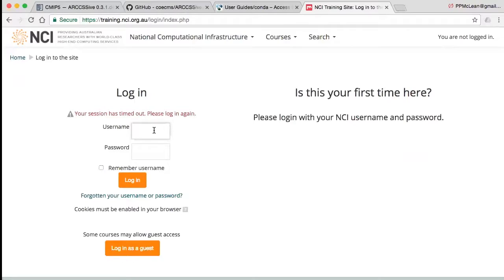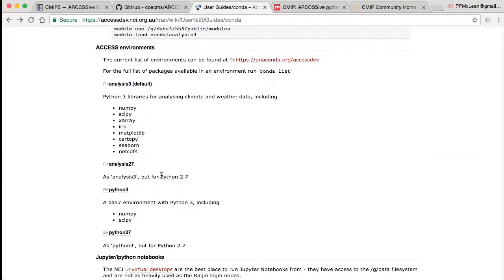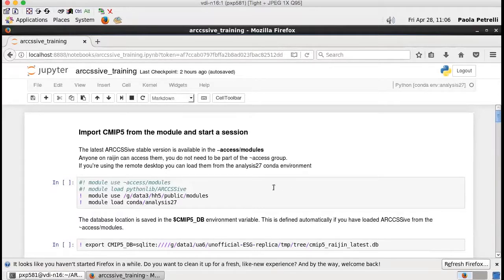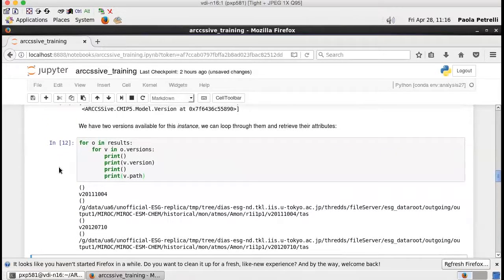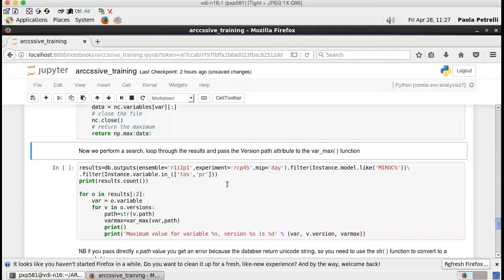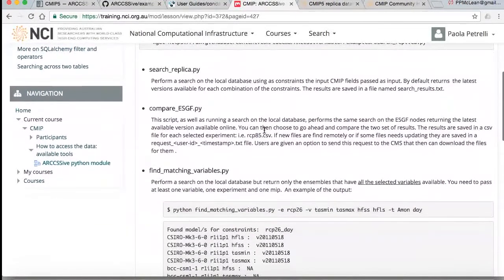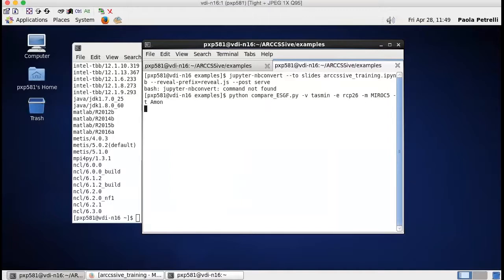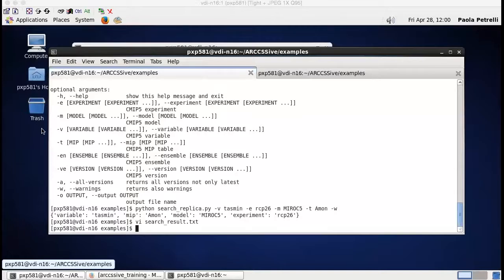Using ARCCSSive (Paola Petrelli)